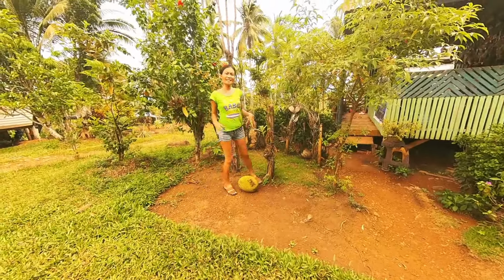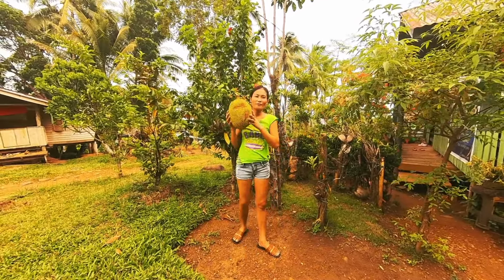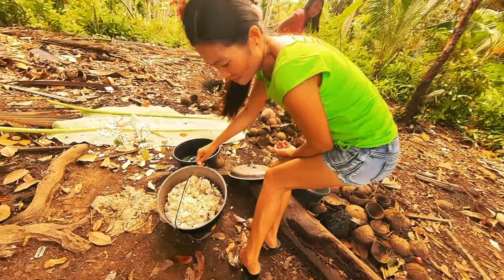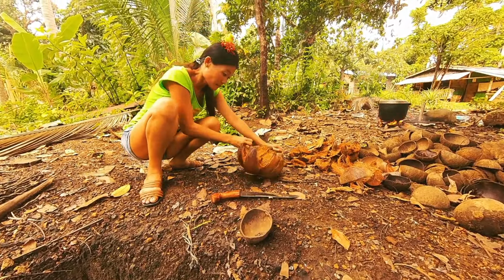PROVINCE LIFESTYLE/ OUTDOOR COOKING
Cooking outdoor with family. This is the life in the Province .Simple but memorable .